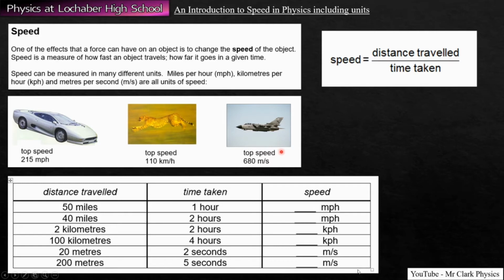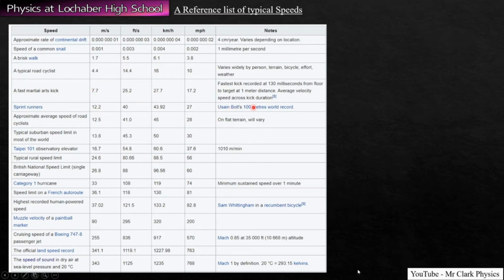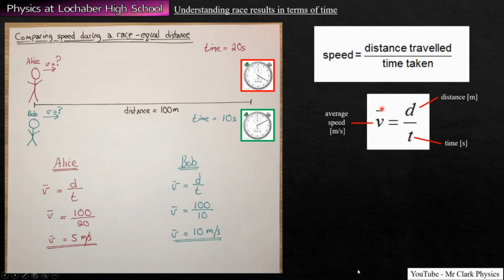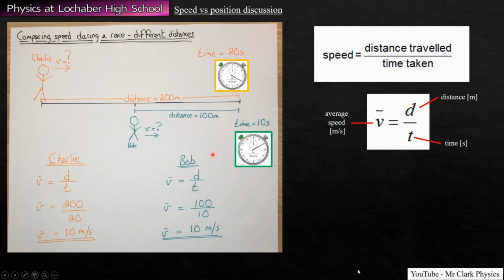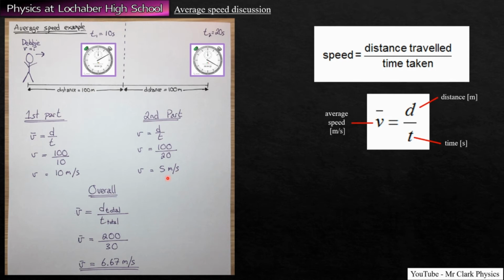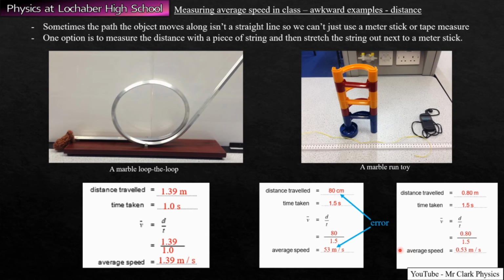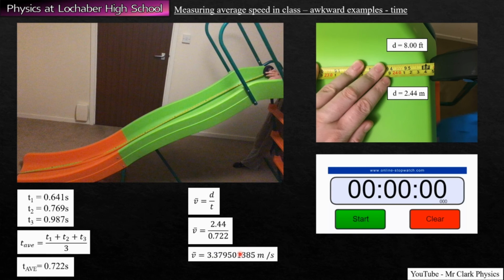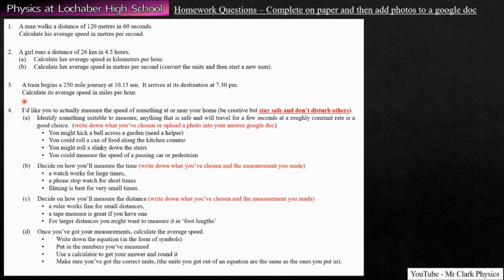Physics Lesson introducing the concept of speed.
This lesson introduces and discusses the concept of speed. There are several detailed worked examples on how to do the calculations and several practical examples.

Bookmarks
Introduction to speed and everyday values (0:00)
Introduction to symbols and v = d/t in Physics (5:35)
Theory Example 1 - Alice and Bob 100m Race (7:13)
Theory Example 2 - Bob and Charlie Race (9:37)
Theory Example 3 - Debbie 2 leg race (11:55)
Practical Example 1 - Measuring looped paths with string (13:26)
Avoiding Unit Error (14:35)
Practical Example 2 - The need to repeat and average measurements (15:50)
Practical Example 3 - Scaling up distance measurements (18:49)
Homework inc personal experiment activity (20:46)